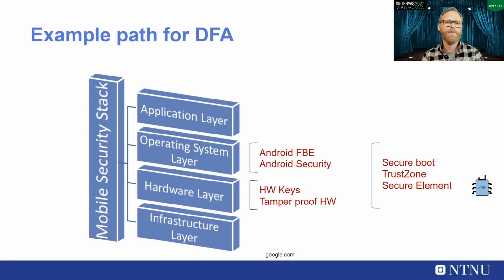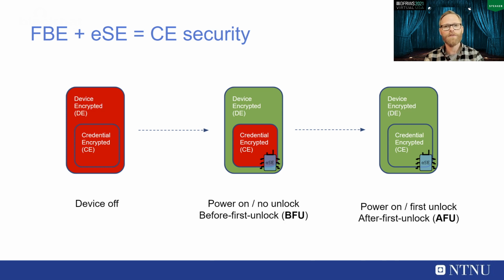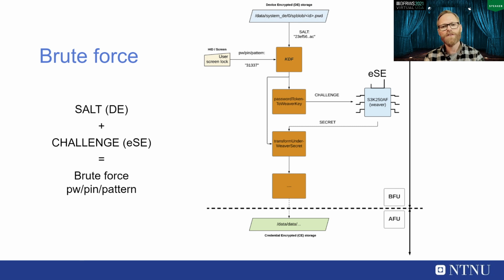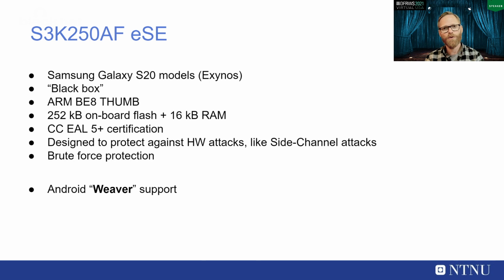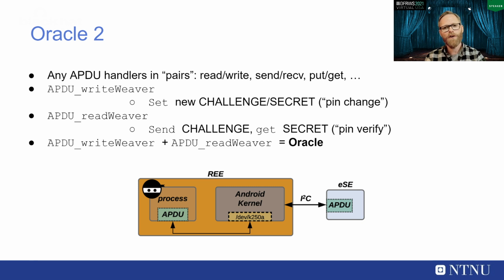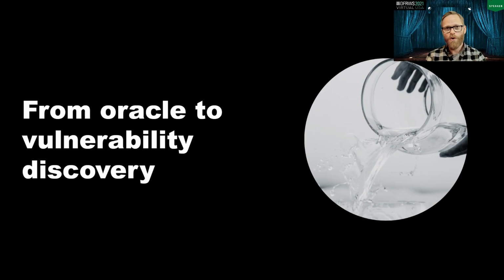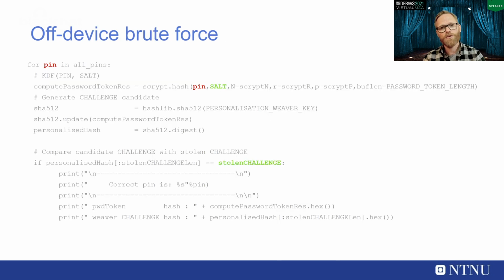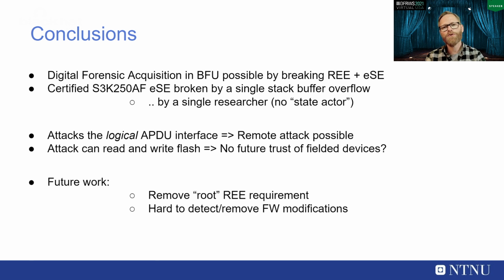Chip Chop: Smashing the Mobile Phone Security Chip for Fun and Digital Forensics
Gunnar Alendal, a PhD candidate at NTNU in Norway, talks about the acquisition bottleneck in digital forensics, different phases of file-based encryption, and breaking first the rich execution environment followed by the secure element chip.